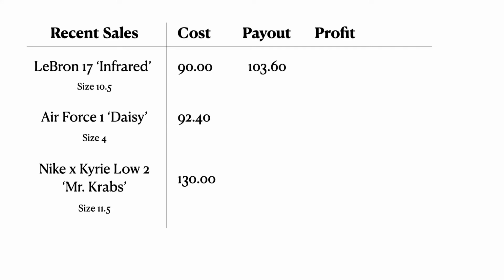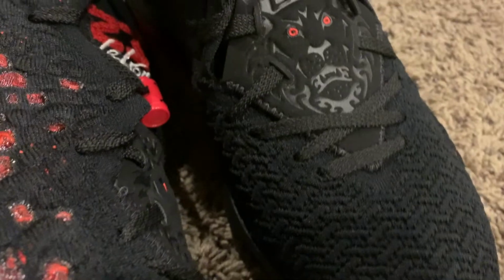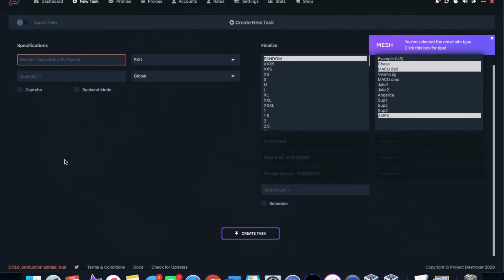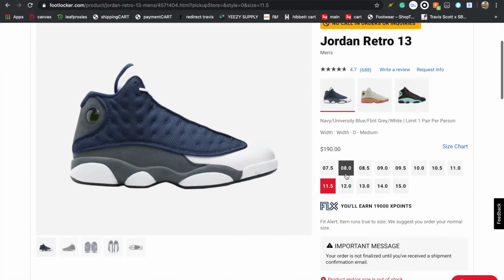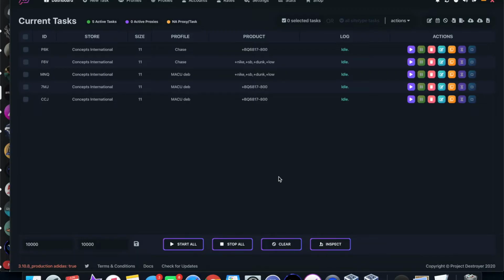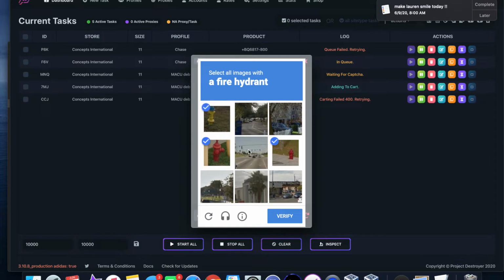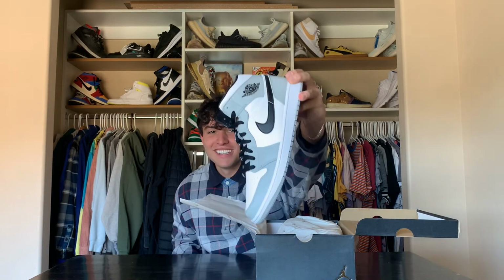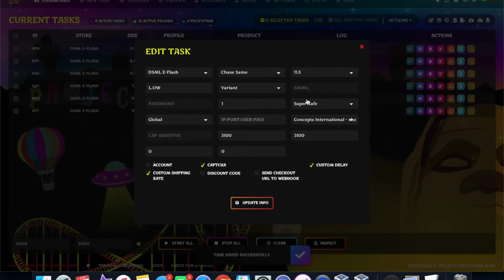Vlog 2: RESELLING SHOES FOR BEGINNERS IN 2020 (EASY MONEY)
Vlog 2 from June 1 - June 13! Soo many sneakers are getting delayed in June BUT I have the best ways to still make GOOD PROFIT. Check out the video for a simple guide on how I made some easy money from Nike, Jordan, and Yeezy during June 2020!

Welcome Tamsters! Don't forget to leave a Like on the video and comment your favorite shoe of the month!
Todays video I recap the last 2 weeks during this slow month. Whether it's the Air Jordan 1 Royal Toe, Air Jordan 13 Flint, Nike Sb dunks or even the Travis Scott Air Max 270s, restocks do happen. So I decided to make a video on how I cop these restocks as well as lowkey sneakers that you can flip for easy money!